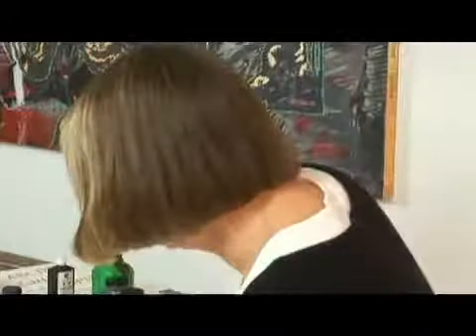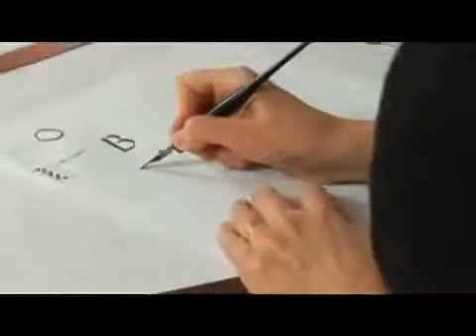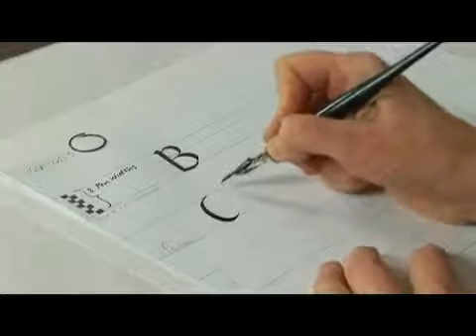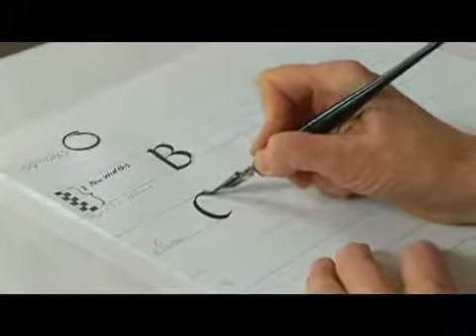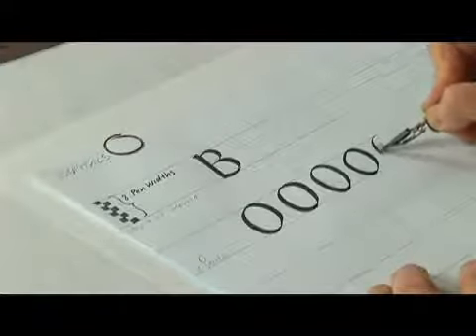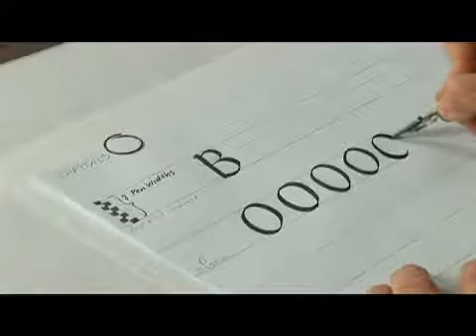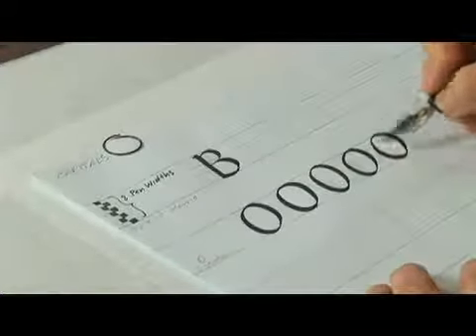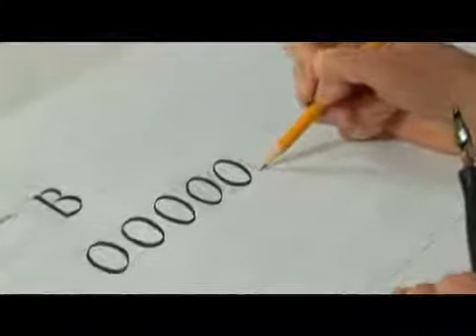Basic Shapes & Forms in Calligraphy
Basic Shapes & Forms in Calligraphy. Part of the series: Calligraphy Capital Letters. The oval is a basic letter shape in calligraphy. Learn more about letter forms in this free calligraphy lettering lesson from a calligraphy instructor.